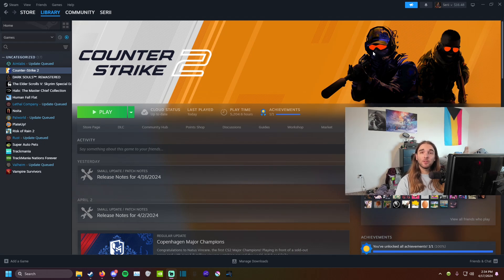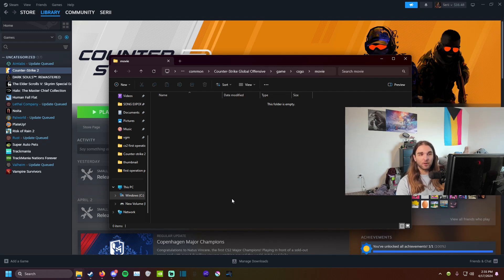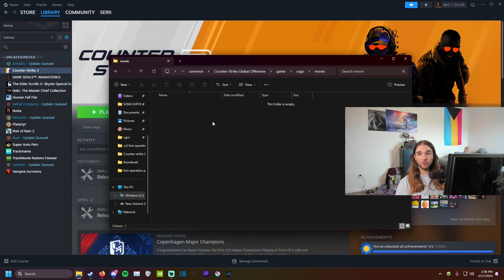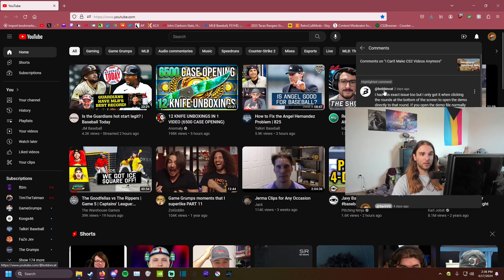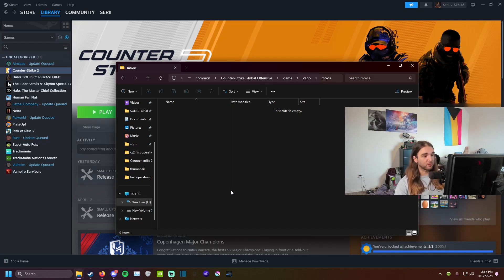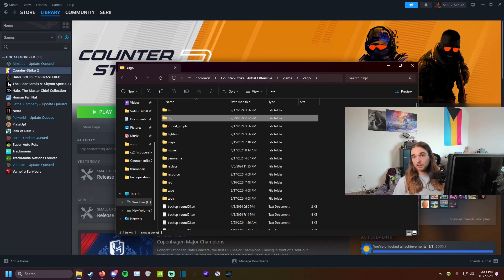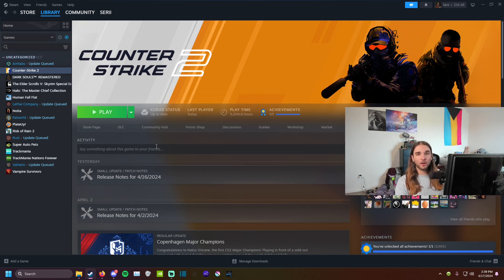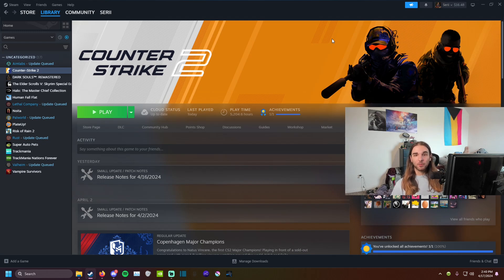Counter Strike 2 Is STEALING YOUR DRIVE SPACE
going over the most recent bug in cs2 thats causing your movies folder get insanely bloated because of the demo bug i was discussing in the previous video i made.

i know i said i wasnt planning on making more videos but this video felt absolutely necessary since i just talked about whats going on with this current bug.

How To Fix It @0:00
Valve Doesn't Have QA @2:52
Valve's Poor Company Culture @3:16